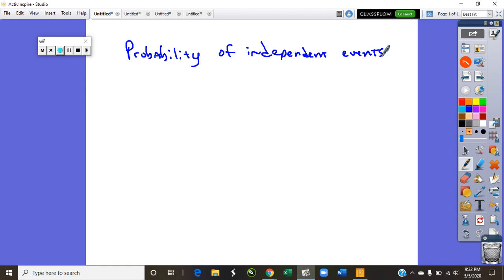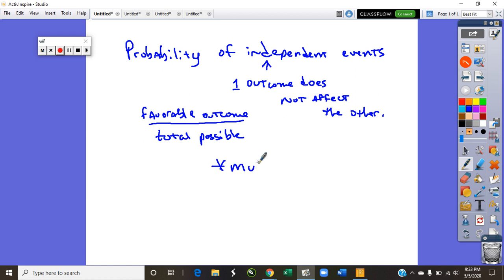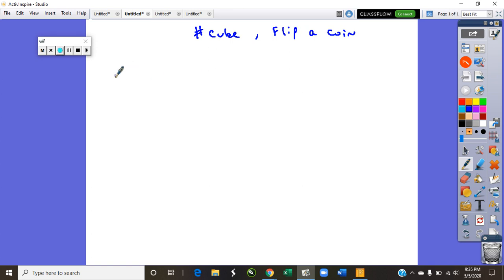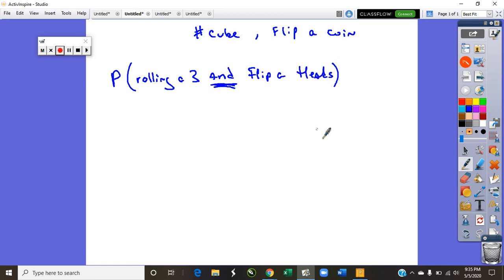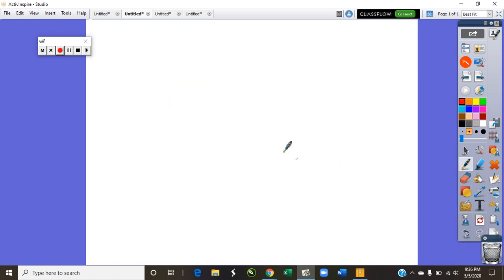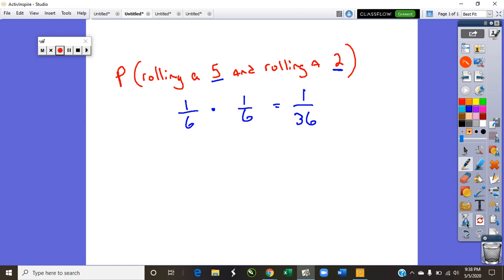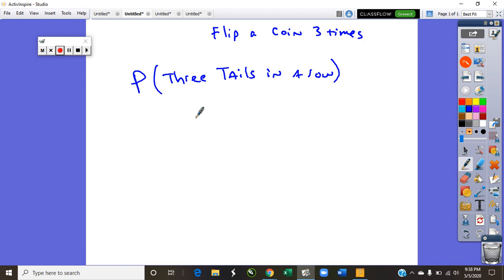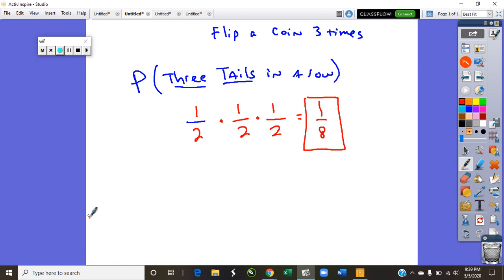7th Math Probability of independent events